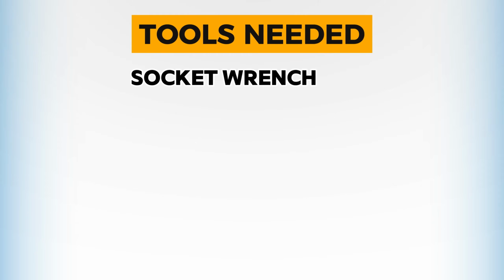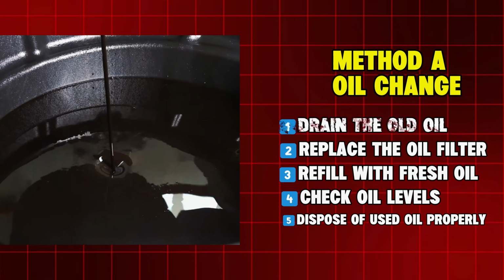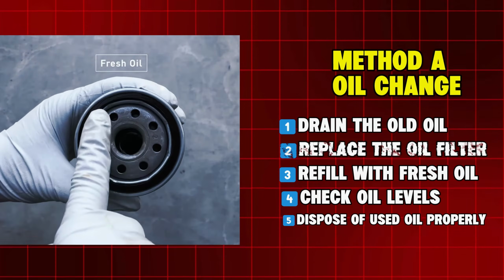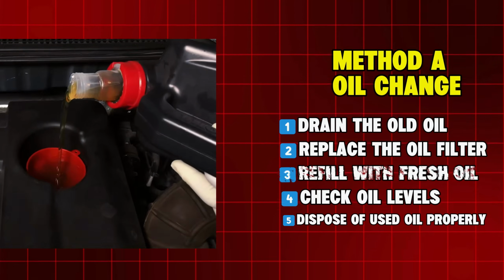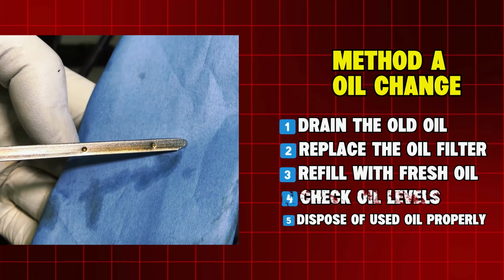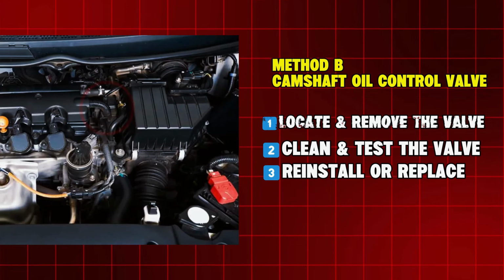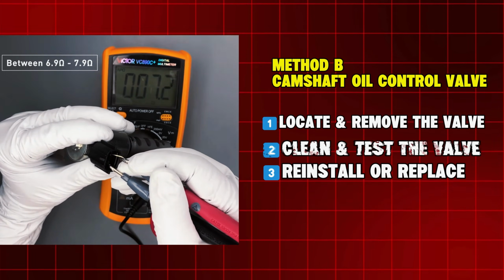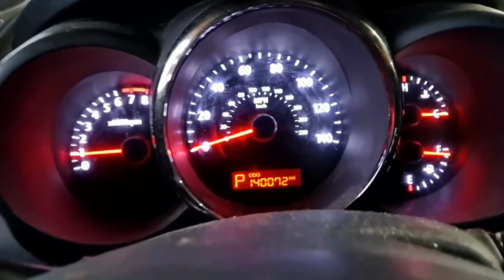P0024 Code Explained –Quick & Permanent Solutions!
Is your check engine light on with a P0024 trouble code? Don’t ignore it—this Exhaust Camshaft Timing Over-Advanced (Bank 2) issue can lead to rough idling, poor acceleration, and even engine damage if left unfixed! 🔥

In this video, I’ll break down:
✅ What the P0024 code REALLY means
✅ Top symptoms you shouldn’t ignore
✅ 5 common causes (and how to check them yourself!)
✅ Step-by-step DIY fixes to save $$$
✅ The critical mistake that could ruin your engine

🔧 Whether you're a beginner or a DIY pro, this guide will help you diagnose and repair P0024 the right way—without the mechanic’s bill!

📢 WATCH TO THE END for the #1 most overlooked solution that could save your engine!

💵Limited-Time Discount Available! Click Below to Save ⬇️

✅Crankshaft Position Sensor [AMAZON]
✅Camshaft Position Sensor [AMAZON]

🔗Essential Automotive Tools & Equipment [AMAZON]
🔧 Top Code Readers & Scan Tools [AMAZON]

🪫Best Jump Starters⚡for Emergency Power Boost [AMAZON]

▶︎ Here are some of my favorite OBD2 Scanner that you might like:

🔎📌BlueDriver Bluetooth Pro OBDII Scan Tool [AMAZON]
🔎📌FOXWELL NT301 OBD2 Scanner [AMAZON]
🔎📌FIXD Bluetooth OBD2 Scanner [AMAZON]
🔎📌MOTOPOWER MP69033 OBD2 Scanner [AMAZON]

Search terms and questions you might be thinking of related to P0024 Code Explained –Quick & Permanent Solutions :

How to fix P0024 error code?
Is P0024 serious?
How do you fix a camshaft position sensor code?
P0024 code repair cost
How to fix P0024 code
P0024 code explained nissan
Can you drive with a P0024 code
p0024 exhaust camshaft position system performance (bank 2)
P0024 Bank 2 location
P0024 code explained ford
P0024 code Chevy Colorado
p0024 code kia sorento
p0024 code gmc canyon